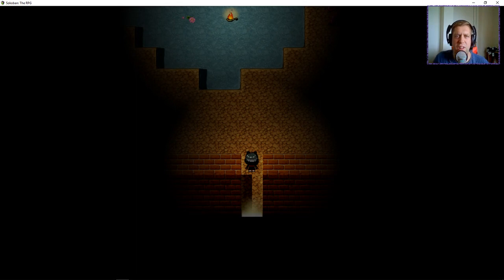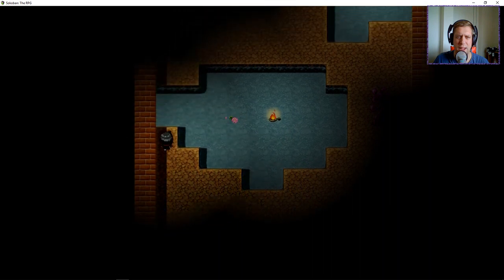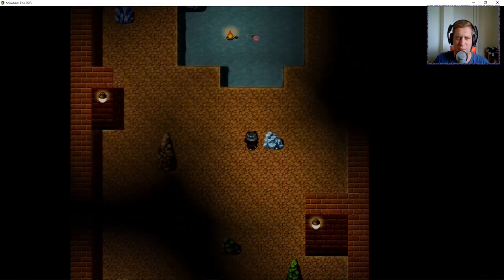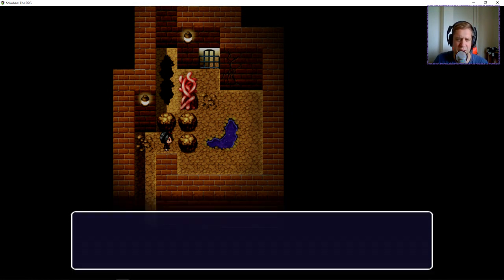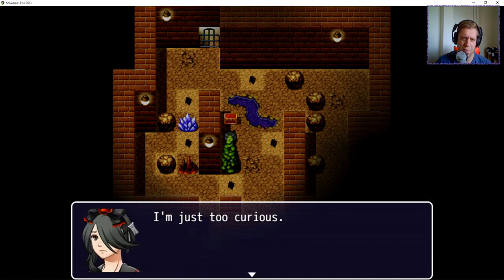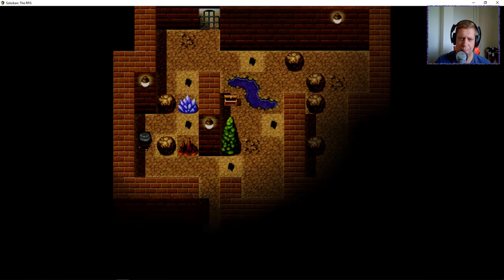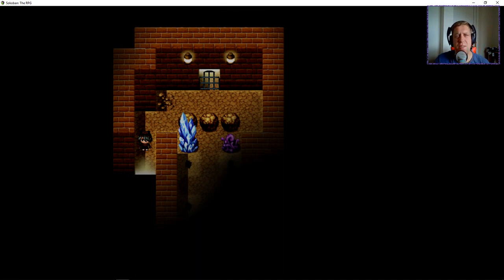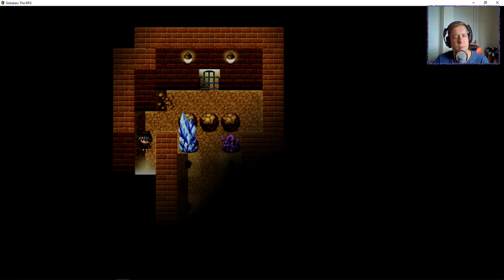Nock Plays | Sokoban: The RPG #2 - Gaining Momentum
When all has been taken away and certainty is scarce, who do you trust? The enigmatic authorities and bystanders? Or the perpetual walls of imprisonment?

A bright girl named Lewis, about to attend university, finds herself trapped in a dark room with only her name and a companion named Tom. After reading a cryptic message on a small note, a journey of delicate riddles and challenging puzzles commences, slowly providing Lewis with more clues about the events leading up to her sudden predicament. Mistakes are not an option, for the consequences are shrouded in a veil of uncertainty…

Sokoban: The RPG features over 100 traditional sokoban style (block pushing puzzles) and intriguing logic riddles which I'm sure will drive me absolutely potty!